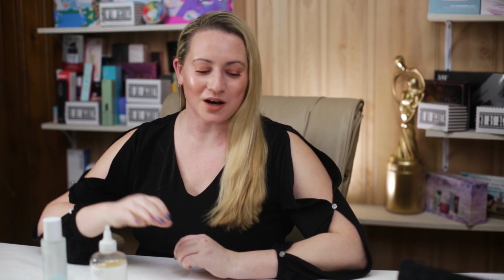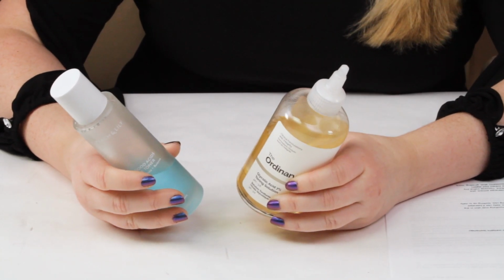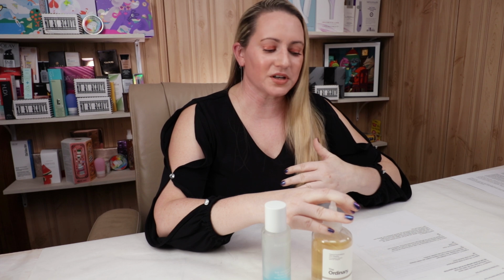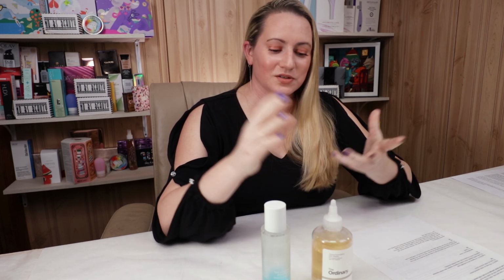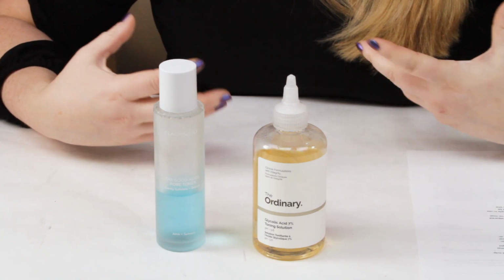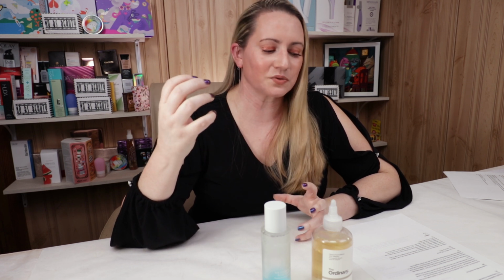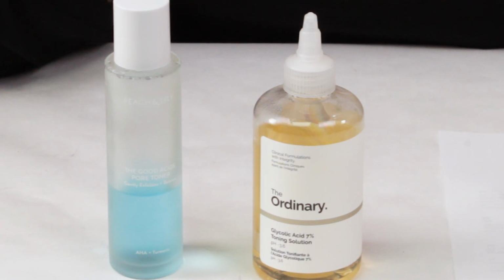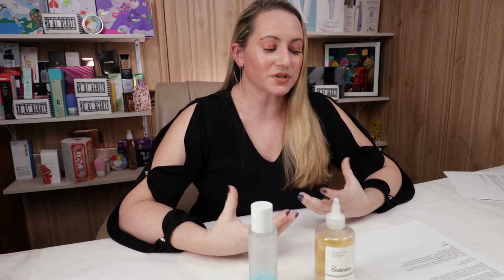The Ordinary Glycolic Acid Toner vs Peach and Lily Good Acids Pore Toner 🏈🏆 Toner Superbowl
Yes Style use rewards code NOBSBEAUTY for an additional discount